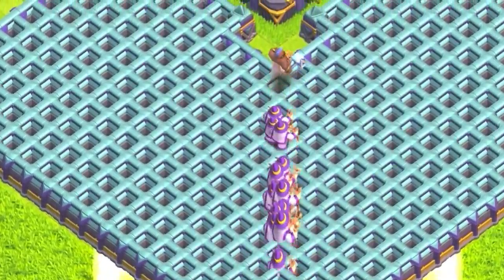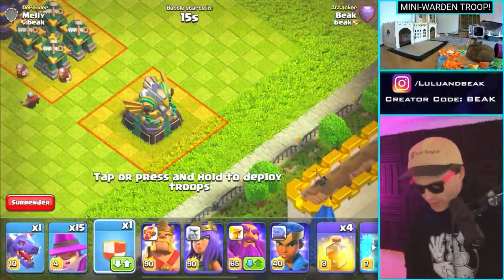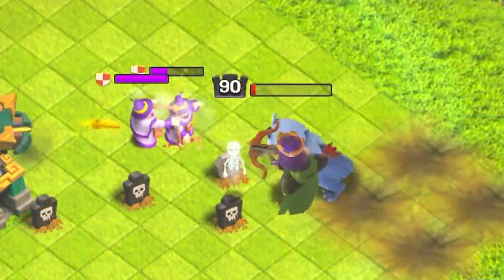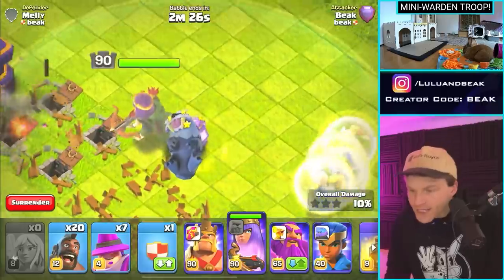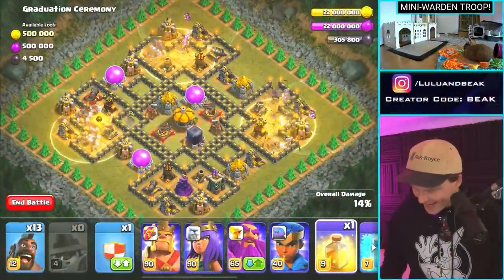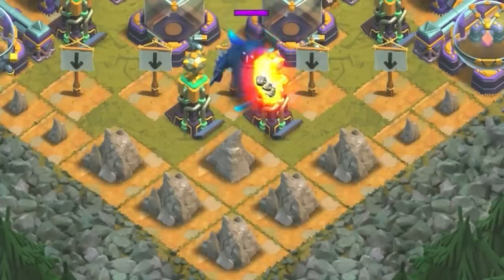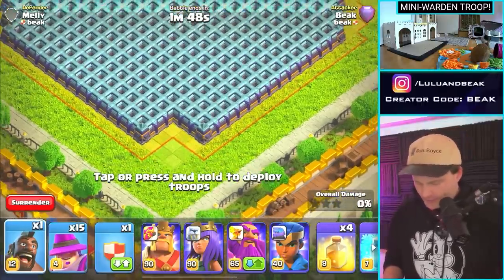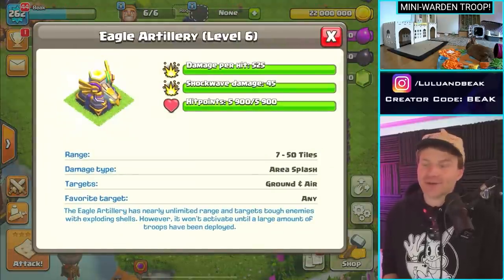"NEW TROOP... MINI WARDEN!" ▶️Clash of Clans◀️ APPRENTICE WARDEN IS INSANE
▶️ It's Clash of Clans on Beaker's Lab! IT'S A MINI WARDEN! THE NEW DARK TROOP "APPRENTICE WARDEN" IS HERE... ENJOY! ◀️